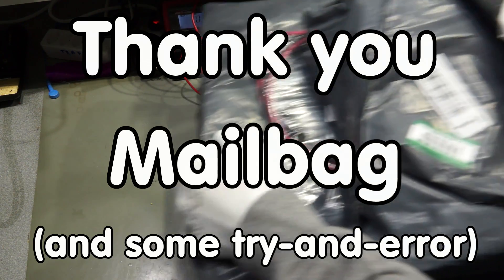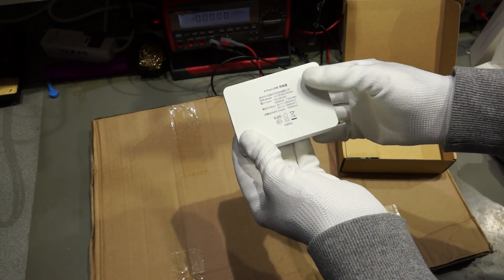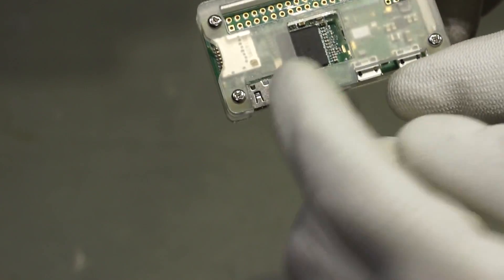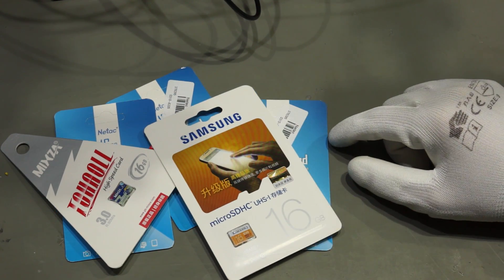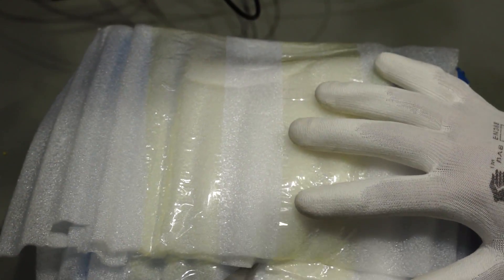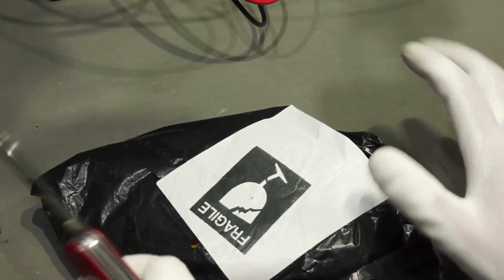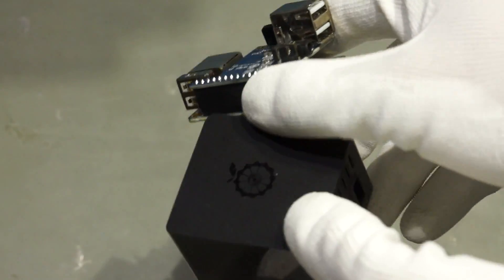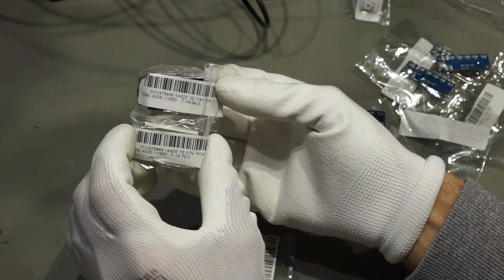#129 Thank you Mailbag: Orange Pi Zero, Housings, Solar panels, etc.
Links:
0:51 Orico DCH-4U-V1 4-Port USB Charger
2:11 Orico CSA-6U 6-Port USB Charger
2:55 30W 12V Mono Semi-Flexible Solar Panel
3:35 MC4 Solar Modules Cable
4:26 Pi Zero Case
6:50 SD card Samsung EVO 16G
6:50 SD Card Netac P500 16GB
6:50 SD Card MIXZA 16GB
8:03 Orange Pi Zero 512MB: /
8:03 Orange Pi Zero USB Board
10:22 VC60B Insulation Resistance Tester
12:10 Pi 3 kit with Battery, Fan, and Case: (Will be used in a later video)
14:00 Orange Pi Zero Case: (with assebly and Orange Pi Test)
17:36 Li-po Battery Charge Indicator Display big
17:36 Li-po Battery Charge Indicator Display small